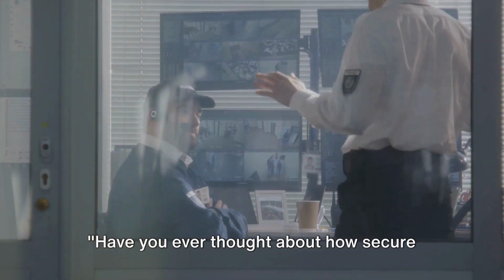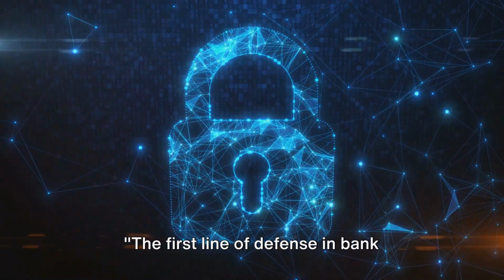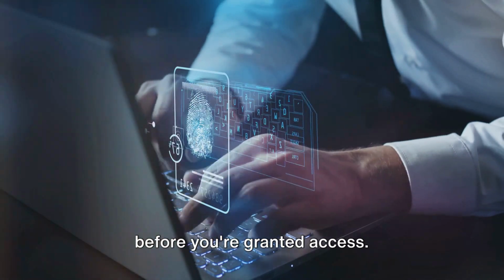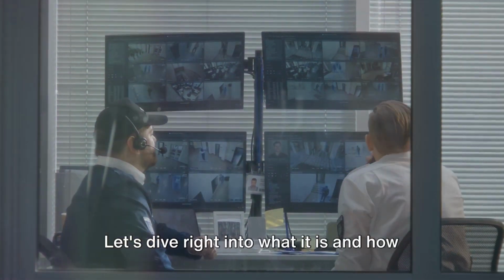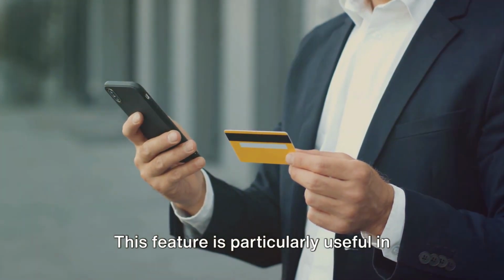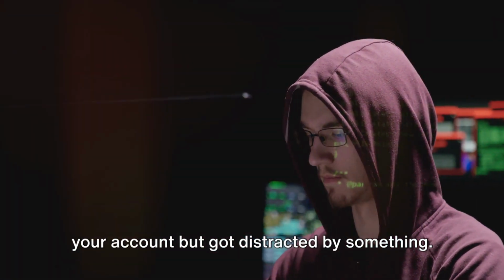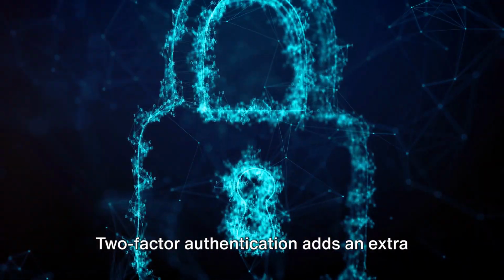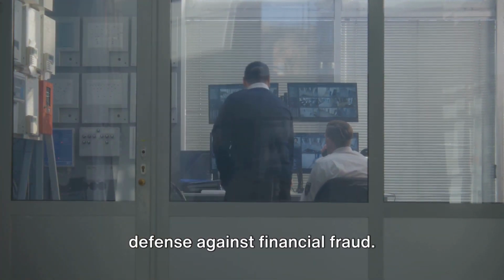Banking Securely: 6 Essential Features to Look For in a Bank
In this video, we delve into the six crucial security features you should consider when choosing a bank, informed by a 2023 study and expert insights. Your financial safety is paramount, and understanding these key factors can help protect your assets. Watch till the end to make an informed decision about where to entrust your money.

OUTLINE:
0:00:00 Introduction to Bank Security Features
00:00:43 Encryption
00:01:14 Two-Factor Authentication
00:01:46 Biometric Recognition
00:02:14 Fraud Monitoring
00:03:21 Strong Passwords and Session Timeouts
00:04:16 Conclusion
00:05:23 Thanks for watching!